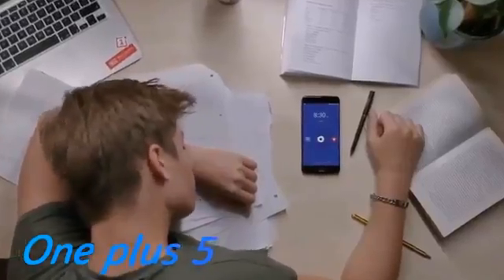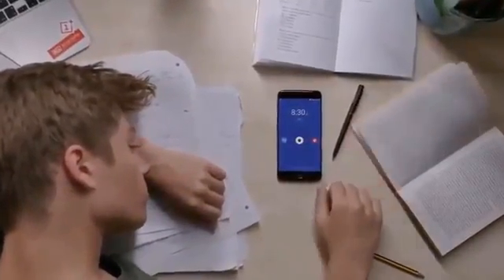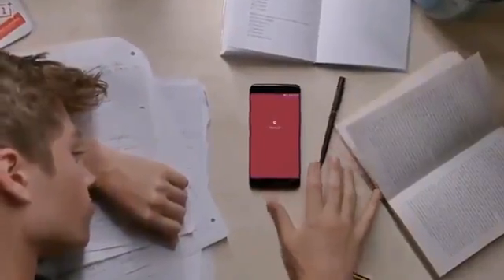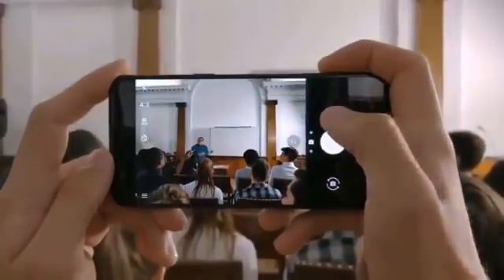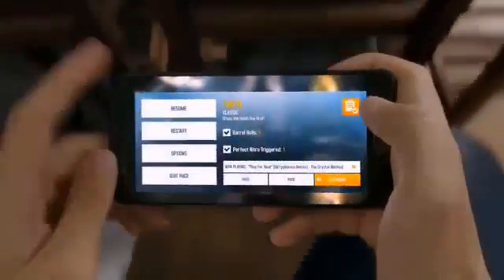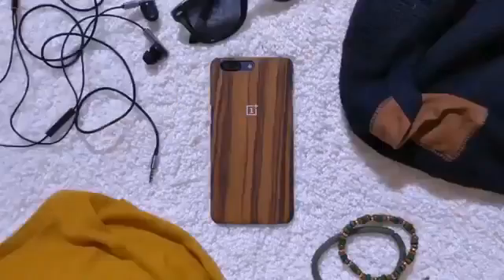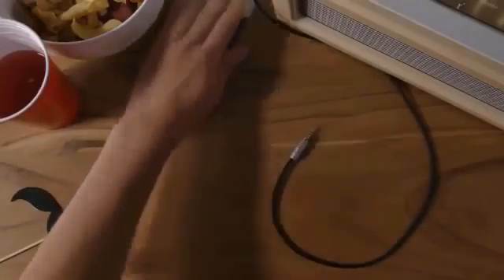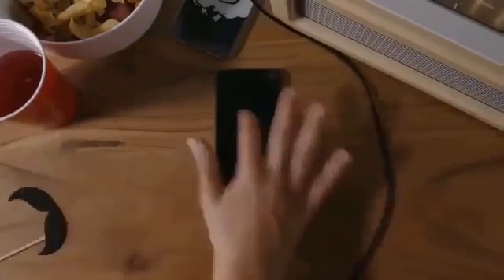Top 5 Best Smartphone।। Best Phone।।Best Mobile।।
1-Top 5 Best Smartphone
2-Best Phone
3-Best Mobile
4--Top 5 New best smartphone
5-Top 5 Best phone

Realme u1 unboxing

Xiaomi mi 8 pro

Top 5 upcoming smartphone

Nokia 8.1